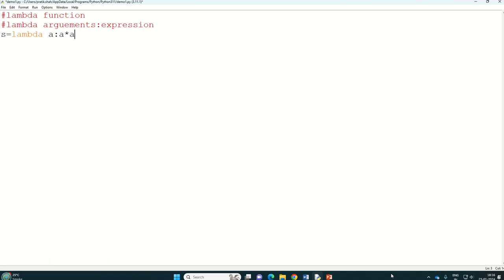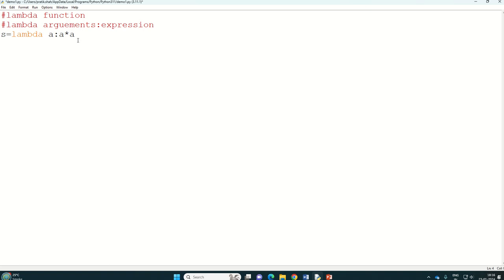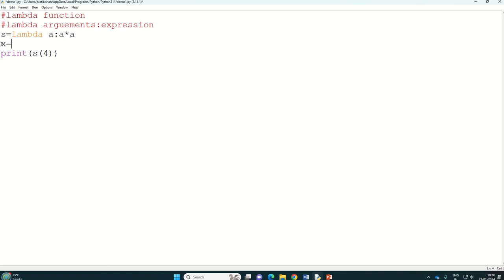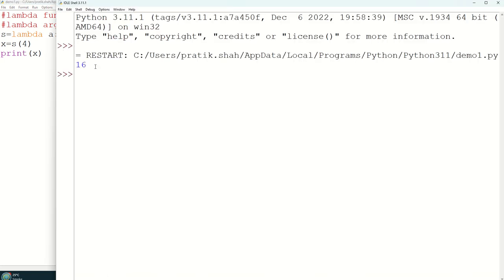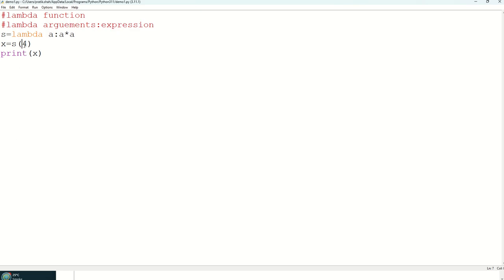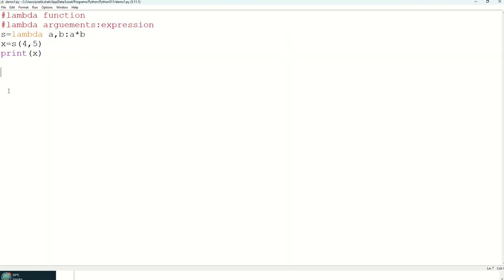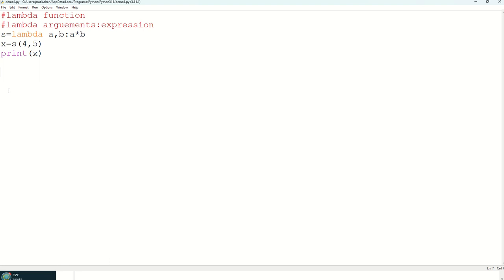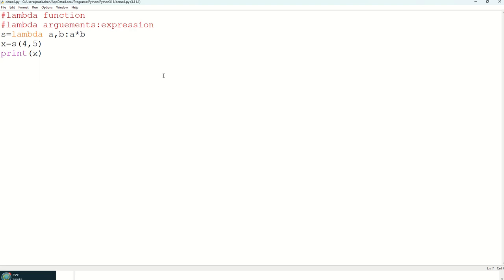"Python Functions Deep Dive - Part 6| Unleashing the Power of Lambda Functions |Must Watch Tutorial"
"Python Functions Deep Dive - Part 6 | Unleashing the Power of Lambda Functions | Real-world Examples | Must Watch Tutorial"

🚀 Welcome to the sixth part of our "Mastering Functions in Python" series! 🚀 In this episode, we delve into the world of Lambda functions, exploring their power and providing real-world examples to showcase their versatility. This is a must-watch tutorial for anyone looking to elevate their Python programming skills!

🔍 Quick Recap:

If you're just joining us, be sure to catch up on the previous parts where we covered the fundamentals of functions, different types of arguments, modules, local and global variables, and the Zip function. This will ensure you're well-prepared for the valuable insights in Part 6.

🌟 Unveiling the Lambda Function:

Discover the concise and powerful Lambda functions in Python. We'll explore the syntax and demonstrate how Lambda functions can be used to create anonymous functions on the fly, making your code more expressive and efficient.

🚀 Real-world Example Programs:

Witness the versatility of Lambda functions through practical examples. We'll guide you through real-world scenarios, showcasing how to leverage Lambdas to solve specific programming challenges and enhance the readability of your code.

🐍 Python Code Included:

This tutorial includes Python code snippets to help you follow along and experiment with Lambda functions. Gain hands-on experience to reinforce your understanding and integrate this powerful tool into your coding toolkit.

💡 Apply What You Learn:

Test your knowledge with hands-on exercises designed to reinforce your understanding of Lambda functions. Strengthen your skills by solving these exercises and solidify your mastery of this valuable Python feature.

🚀 Must Watch:

Whether you're a beginner or an experienced coder, understanding Lambda functions is a key skill for writing concise and expressive Python code. This tutorial is a must-watch for anyone looking to harness the full potential of Python functions.